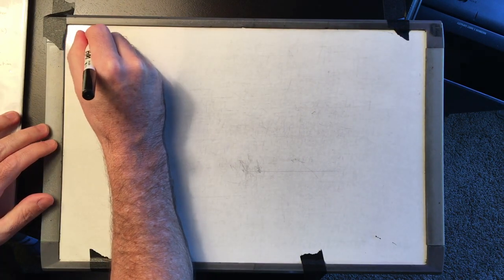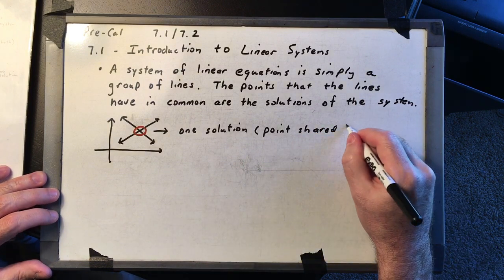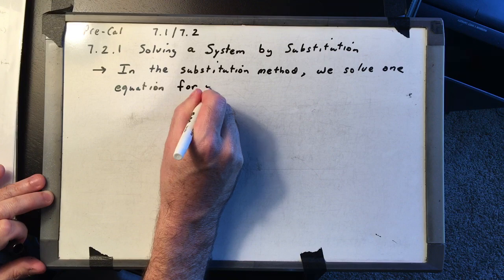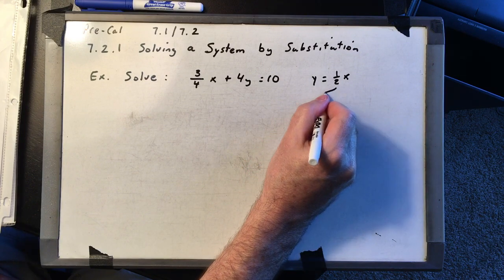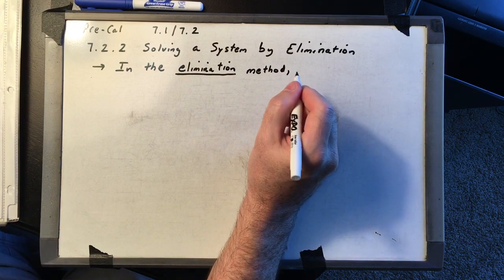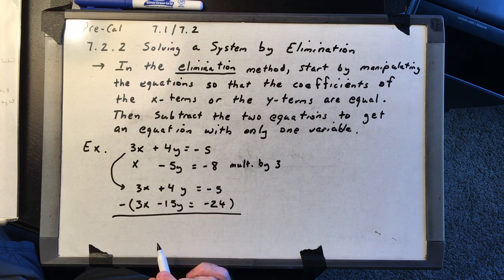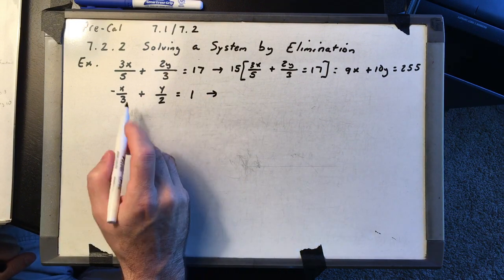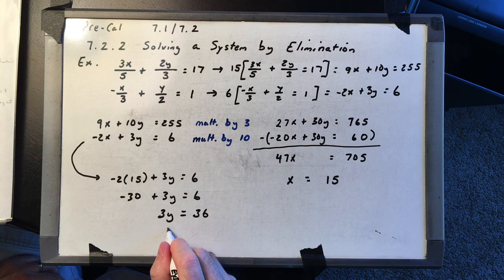Pre Cal Lecture 7.1 and 7.2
Pre-Cal Lecture 7.1/7.2.  Introduction to Linear Systems.  Solving a System by Substituion.  Solving a System by Elimination.